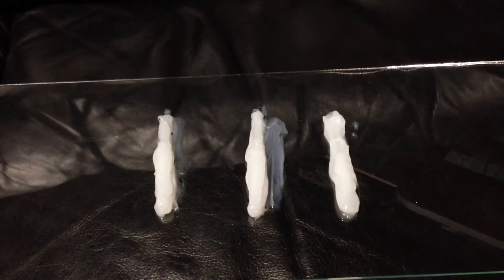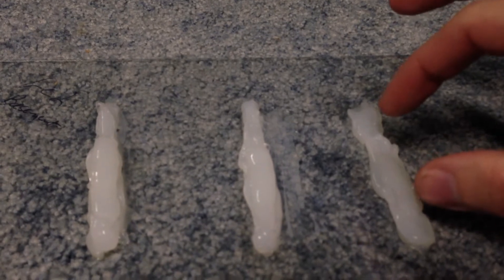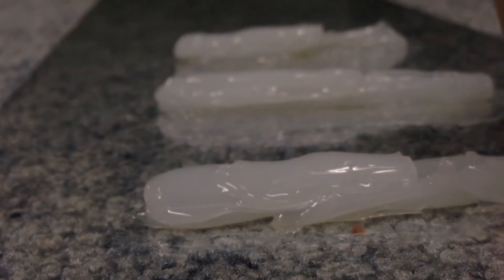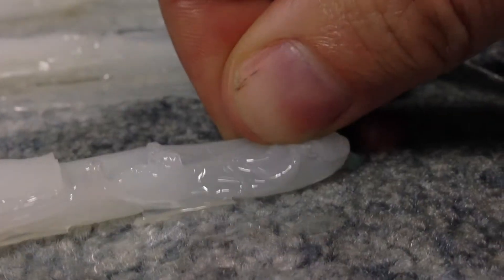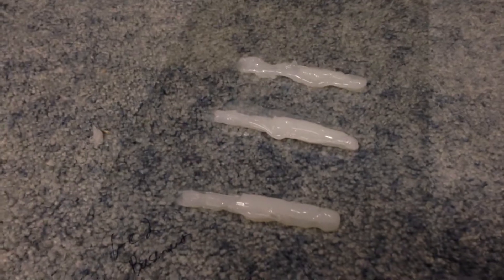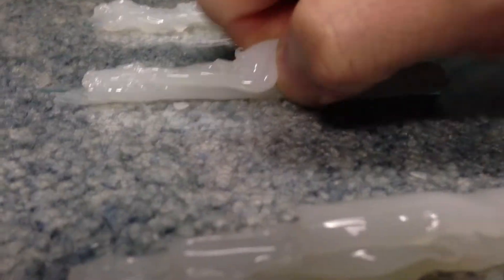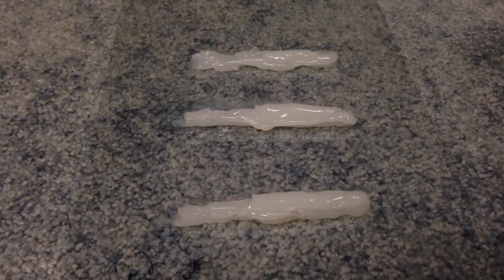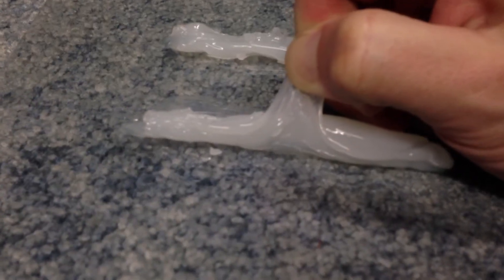Silicone Product Test p2 - Silicone to Silicone to Silicone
Using GE 100% Silicone Sealant, I did a simple silicone-to-silicone-to-silicone adhesion test.  This video disproves all the internet hearsay that silicone will not adhere to silicone. Silicone "will adhere" to silicone, and it will do it amazingly well! Don't believe all rehashed information, do tests on your own.